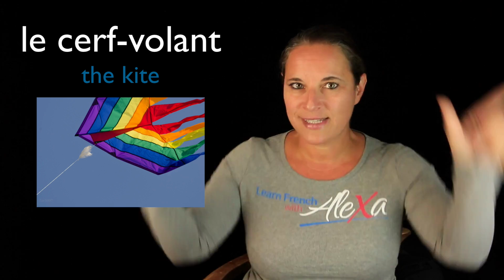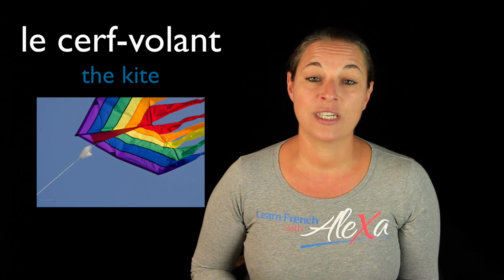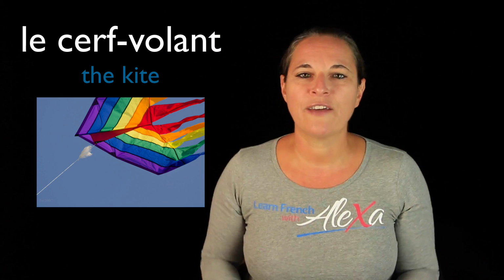French time expressions Part 1 (basic French vocabulary from Learn French With Alexa)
Alexa teaches you some basic French vocabulary: TIME EXPRESSIONS in French (part 1).

Bisou Bisou 💋